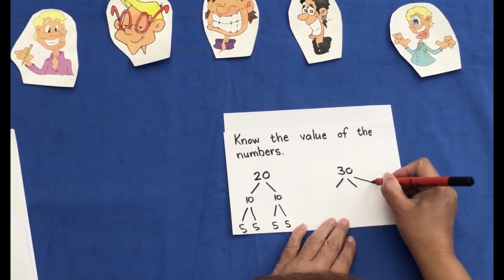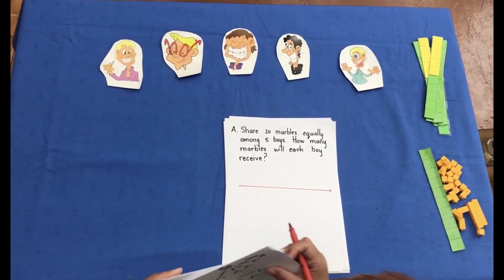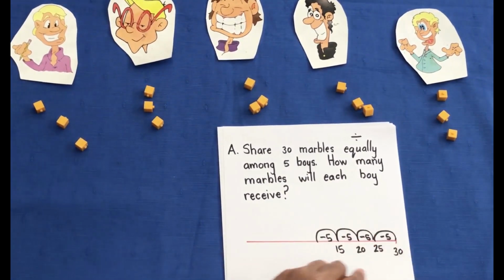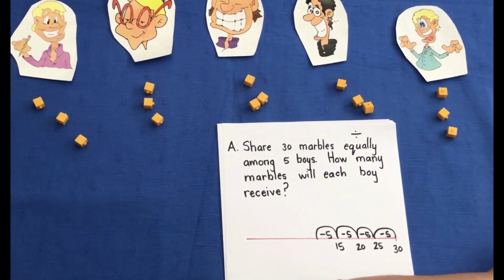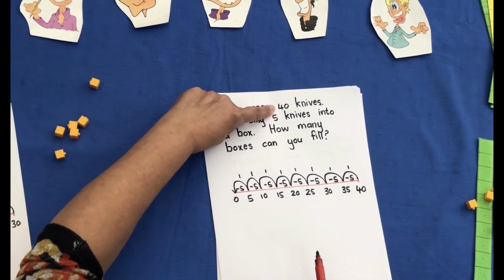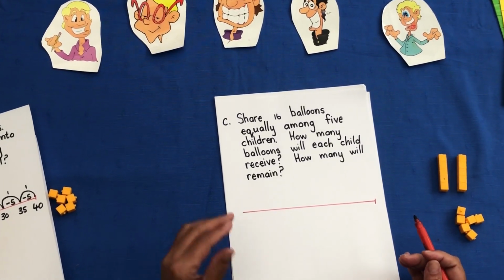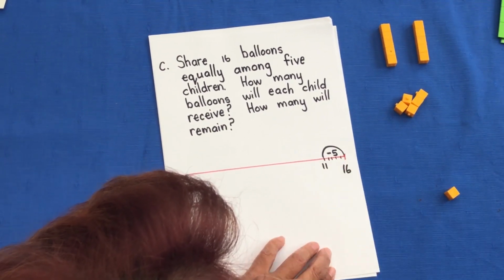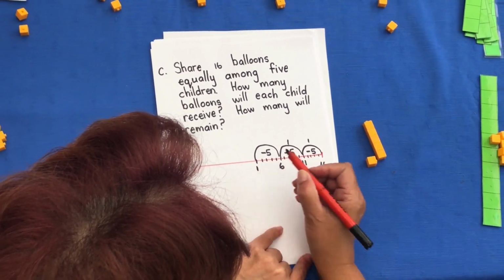DIVISION by 5 with Ms. Naidoo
Hey Grade 3s!
As you know, todays lesson is on DIVISION by 5.

I really had fun putting this lesson together for you and I hope you were able to sing a long with me.
You can see I made a few hands on sticks :)
During your free time, make your own hand on a stick and decorate it just the way you'd like. Once completed, take a picture of yourself with your uniquely decorated hand and send it to your teacher.
Show off your amazing work Grade 3s!

Follow up lesson: ADDITION